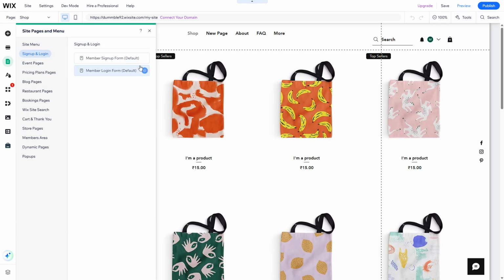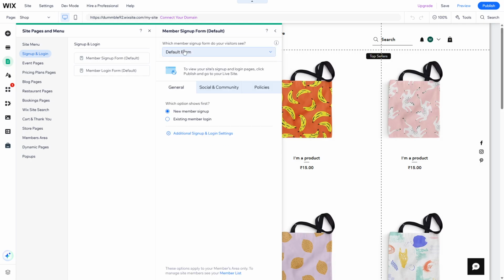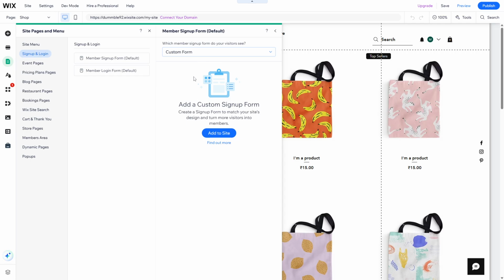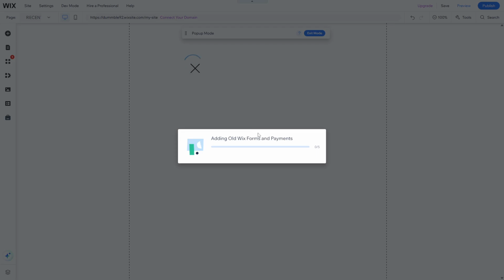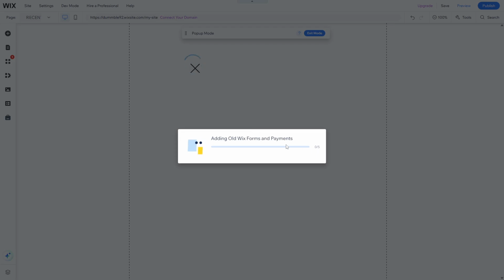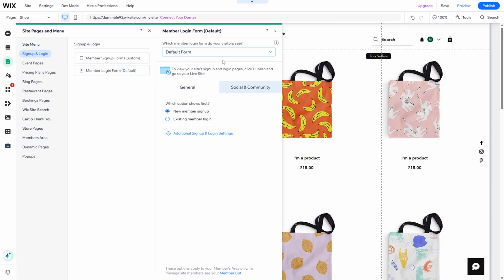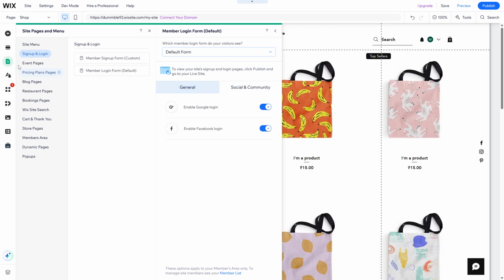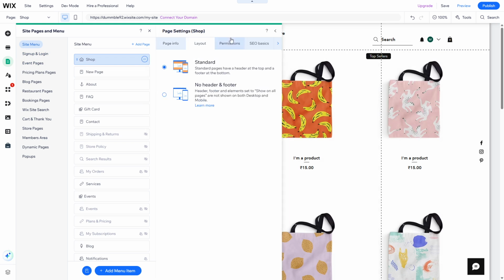How to Edit Member Sign Up Settings on Wix (Step By Step) (2026 Guide)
How to Edit Member Sign Up Settings on Wix (Step By Step) (2025 Guide)